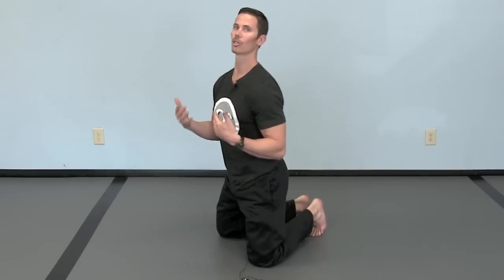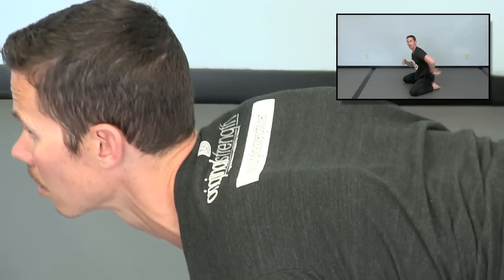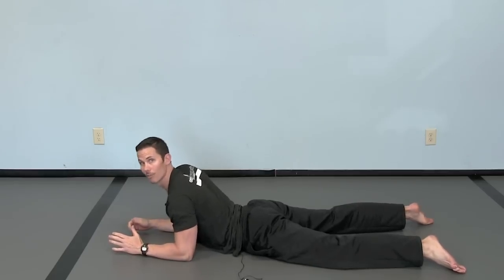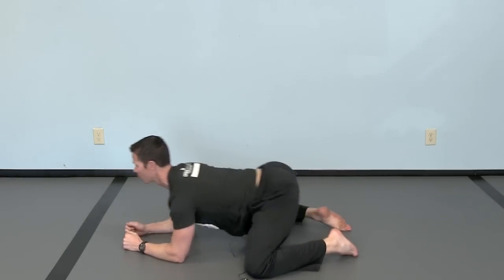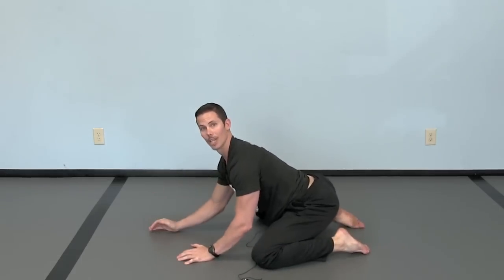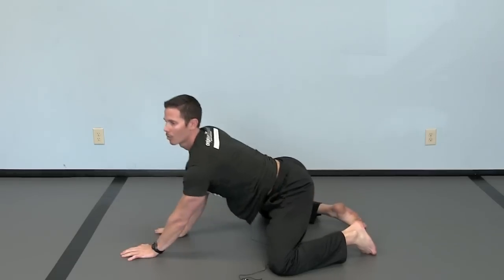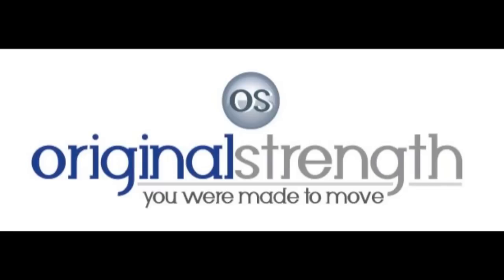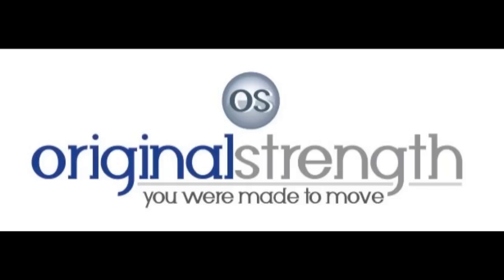How to Get Rid of a Winged Scapula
This short video demonstrates and explains how to use commando rocking to address weak muscles of the scapula. Bearing weight on the forearms is the first thing we did as children to strengthen our scapula muscles.  If you have weak shoulder blades, or winging scapula, this simple drill can restore the shoulders you were born to have. This video shows and explains why it is important to explore all the different ways of rocking back and forth. Strength starts here.
Give it a shot! It will make you stronger.